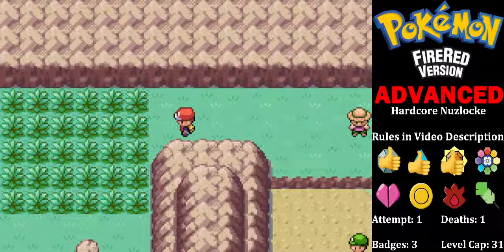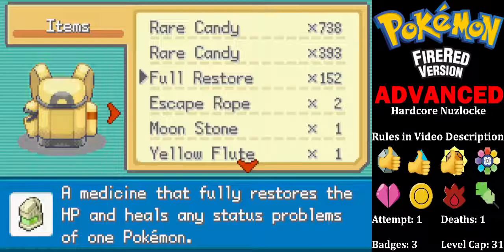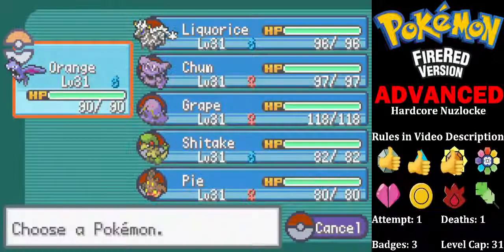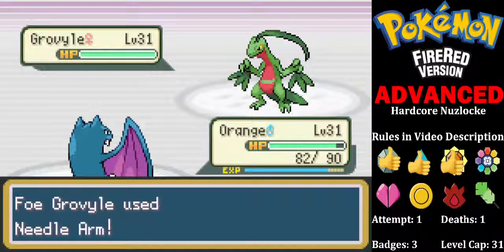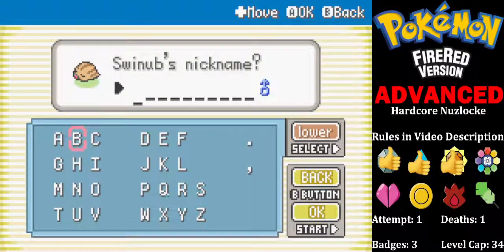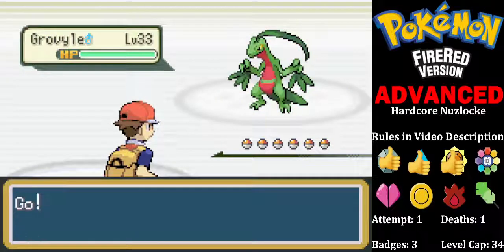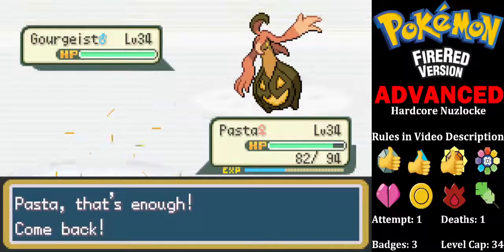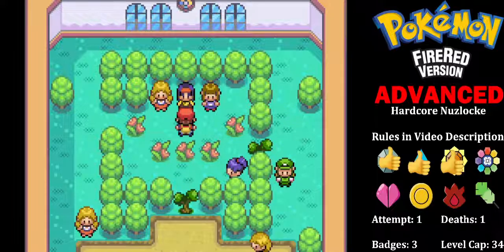Ghosts, Rivals and Erika - Pokémon Fire Red Advanced Hardcore Nuzlocke: Attempt 1 Part 4.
Welcome to my Pokémon Fire Red Advanced Hardcore Nuzlocke: Attempt 1

We make our way to Lavender Town and Celadon City!

Currently playing Version 1.2.

Link to the ronhack details and if you want to check it out for yourself. The creator goes by the name of Z-nogyroP:

My rules:
- Can only capture first encounter in each area. Go by area met in Pokémon summary.
- Must nickname all Pokémon (this attempt’s theme is Food).
- When a Pokémon faints it is considered dead and must be boxed.
- No items can be used in battle other than held items.
- Play on Set Mode.
- Level Cap applies to Gym Leaders, Elite Four, Champion, Rival and Team Rocket Boss battles (in this game, this means battles with our Rival, the Team Admins and Giovanni). This rule means my Pokémon cannot be at a level higher than the trainer’s highest level Pokémon.
- No Edging (Manipulating EXP values to make sure Pokémon levels up).
- No Set up moves allowed (Swords Dance, Calm Mind etc)
- Duplicate Clause is active, meaning if my first encounter is a Pokémon that I have already caught or is in the same evolution line then I can choose to encounter again.
- Gift Pokémon are optional but usually ignored.
- No Legendary Pokémon can be used. If encountered I have to reroll that encounter.

All content is copyrighted by its original owners.